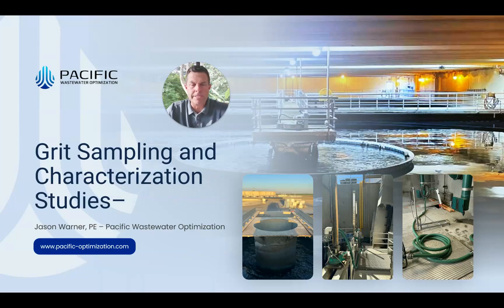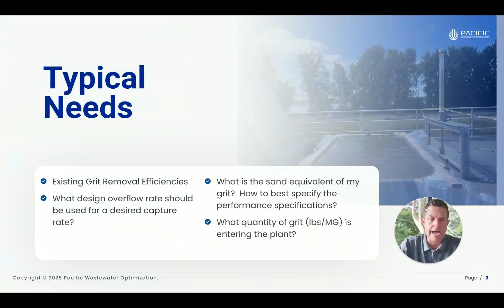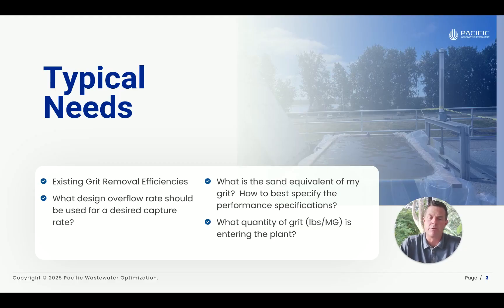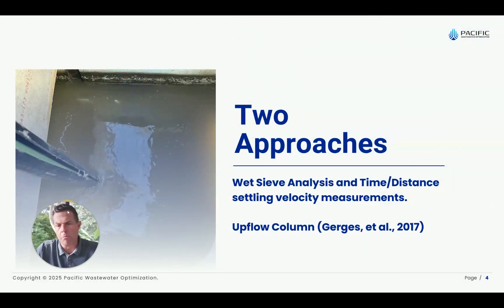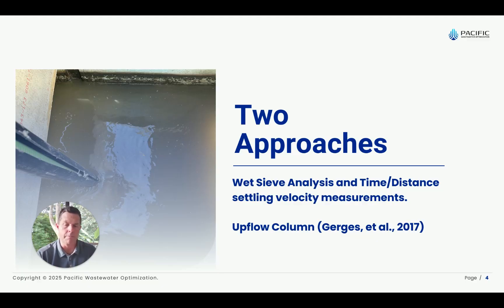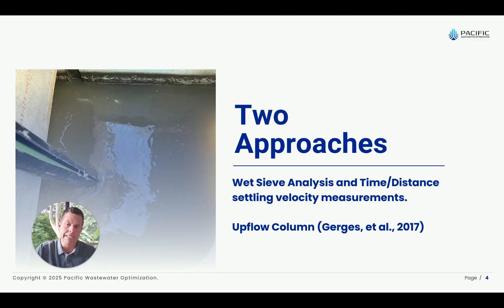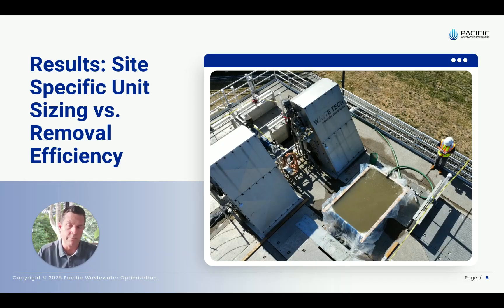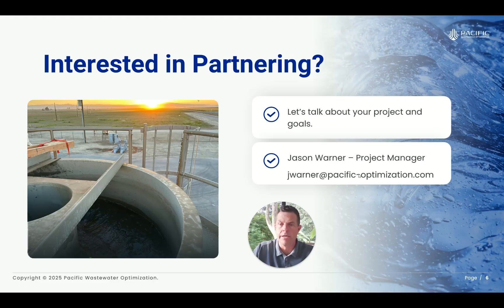Grit Characterization Explained | Improve Grit Removal System Design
In this video, Jason Warner, Project Manager at Pacific Wastewater Optimization, explains how our Grit Characterization Services provide the critical data you need to design and optimize high-performing grit removal systems.

We use two proven methods:

Wet Sieve Analysis/Velocity Measured by Size – Grit separated by particle size and then settling velocity directly measured in still water column.

Upflow Column Method (Gerges et al., 2017) – Directly measures grit settling velocities for more accurate sizing and removal efficiency predictions.

Whether you are designing a new grit removal system or upgrading an existing facility, our studies deliver site-specific insights that help you balance cost and performance.